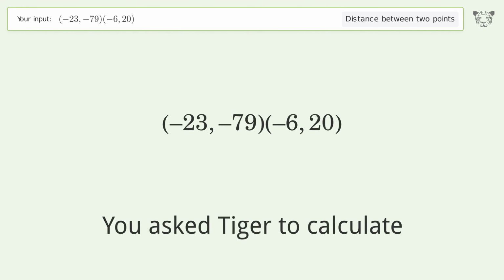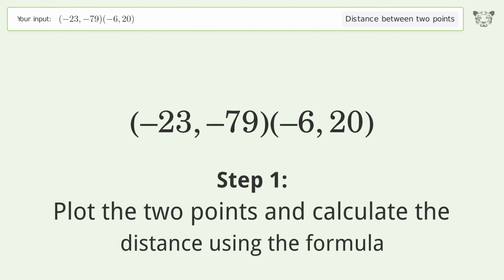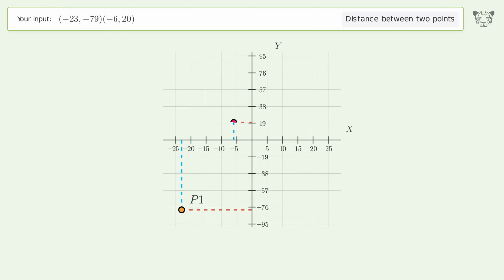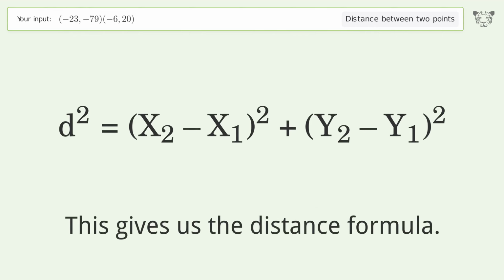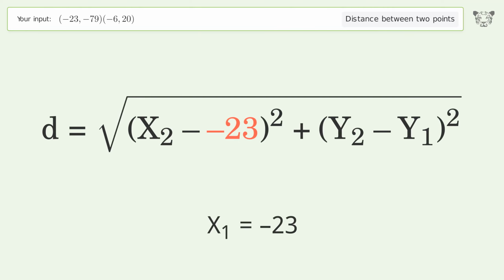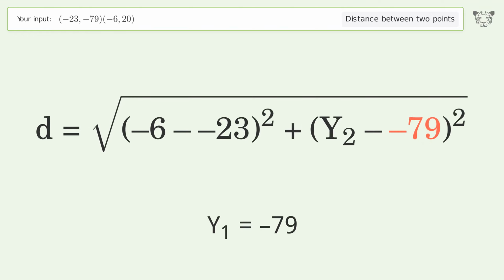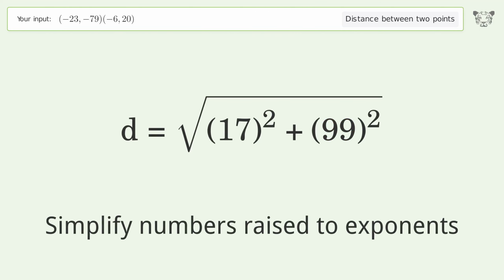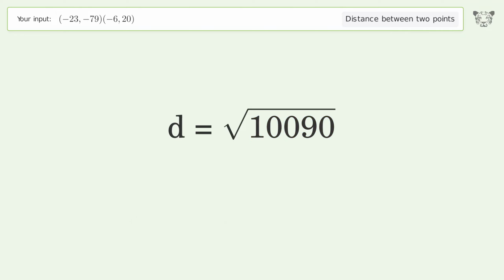Find the distance between two points p1 (-23,-79) and p2 (-6,20): Step-by-Step Video Solution